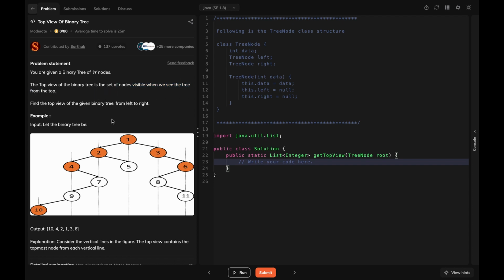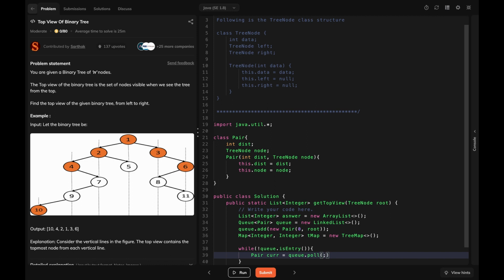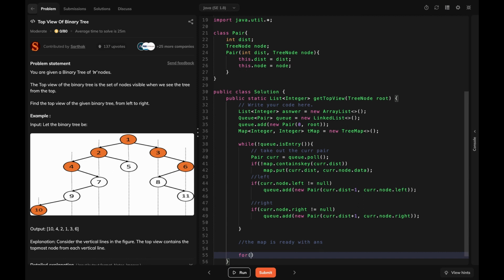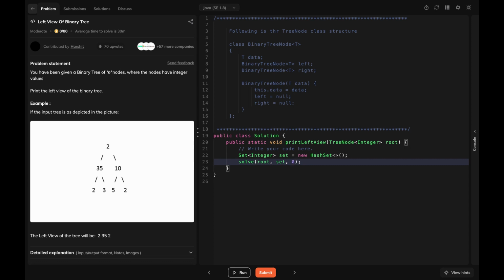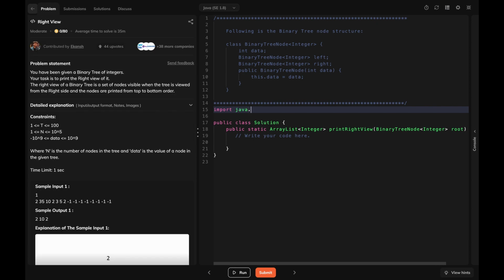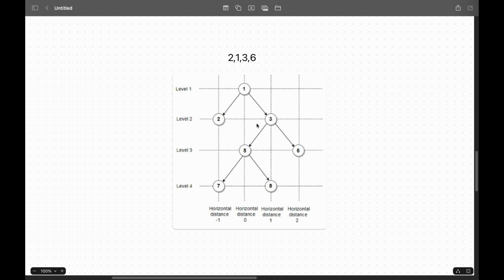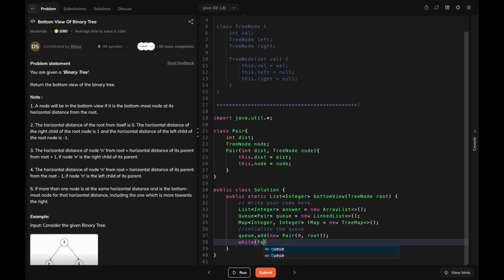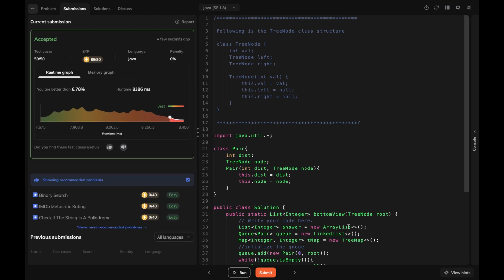DSA MAANG | All Tree View questions | easy solutions in JAVA.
View questions are one of the most asked question in coding interview round and it is very important that we understand it.

In this video we shall solve all the tree view questions in java.
first we solved the top view question, followed by the left view then the right view and finally the bottom view questions.

we are newly starting out so any comments on how we can improve our work will be crucial.

TIMESTAMPS :

introduction - 00:00
top view - 00:25
left view - 09:30
right view - 14:00
bottom view - 17:55